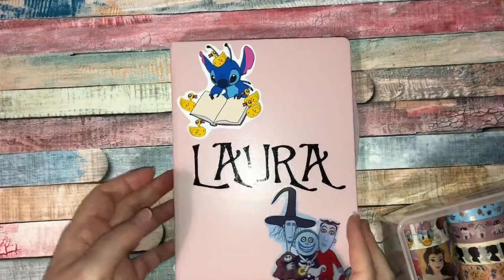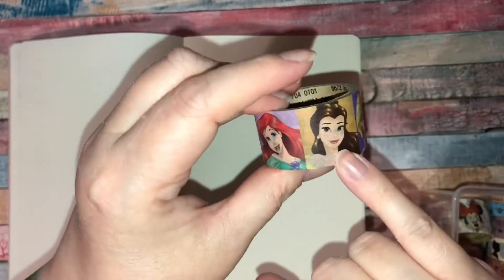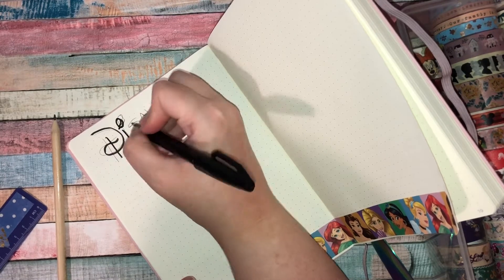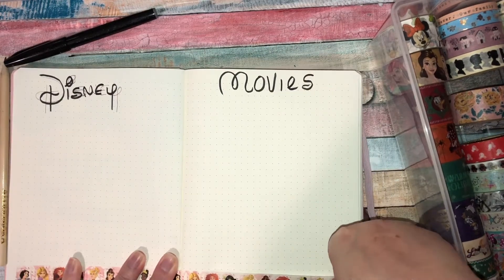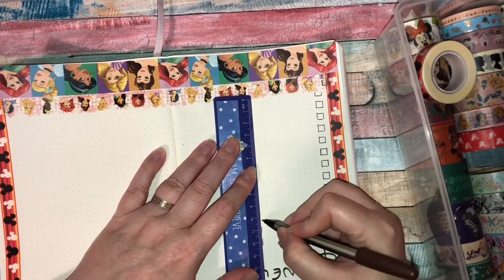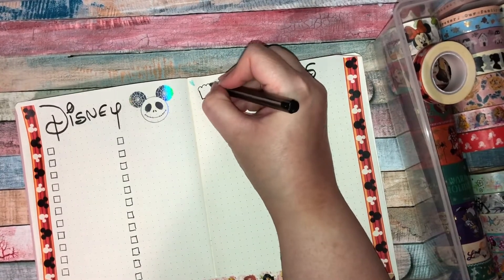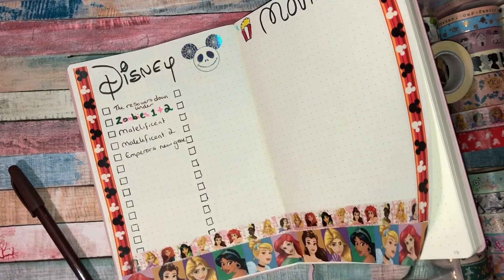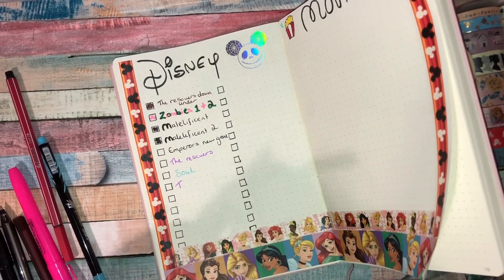Disney Bullet journal Layout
As always thank you for your support I do really appreciate it.